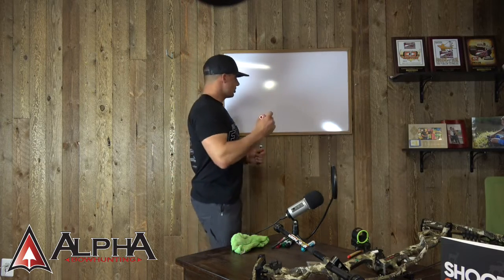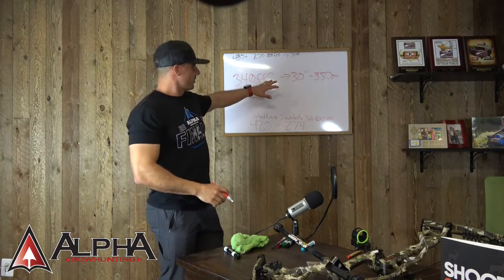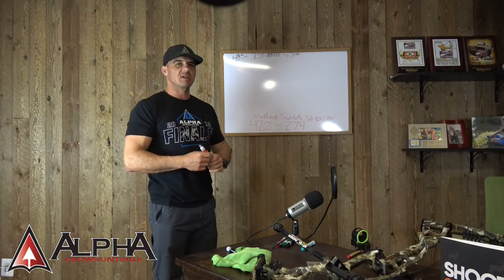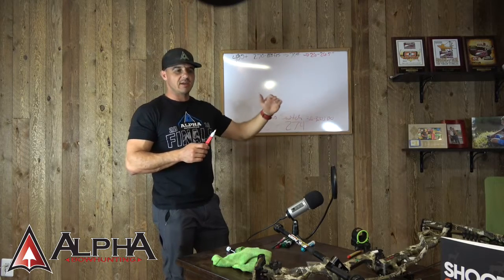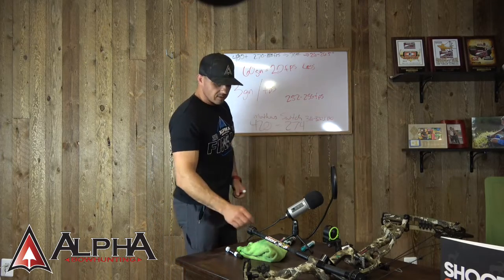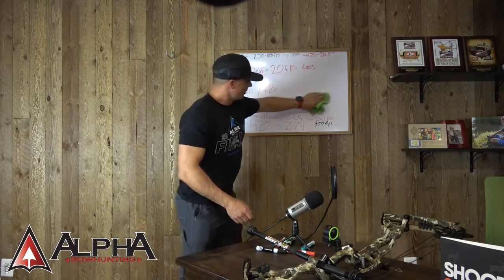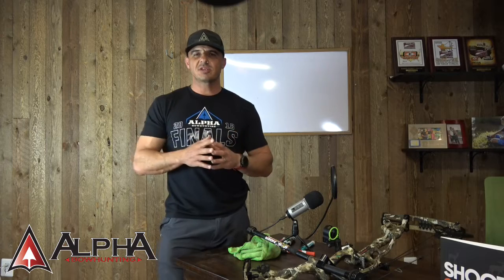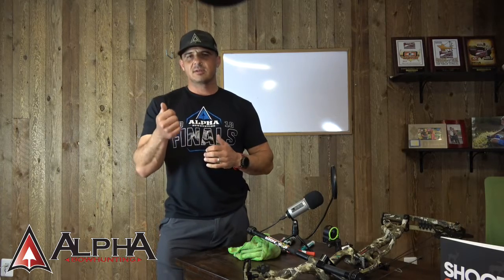Better Bowhunting video 5- Hypothetical Bow Build Question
In this clip we answer a listener question about a potential bow build.  We go over the constants we know and begin to use some know data ranges that can be plugged in to figure out the outcome.  I did mispeak in the clip about where Brace Height is measured, I meant to say where draw length is measured.  Lots to cover with a hypothetical bow build so I hope you understand.

Some of those generalizations are
-Bow Manufacturers IBO ratings are usually 5-10 feet per second off on the slow side
-IBO ratings are measured at 30 inch of draw, you will loose 8 to 12 feet per second per inch of draw length less than that.
-Every 3 grains of arrow weight increased or decreased will equal 1 foot per second.  This does vary with arrows less than 300 grains and for arrows on the extreme heavy side, ie. 650 grains or more.